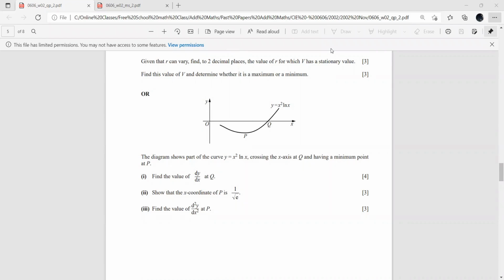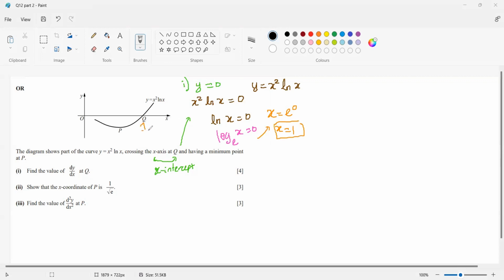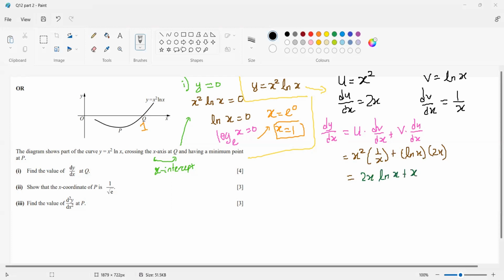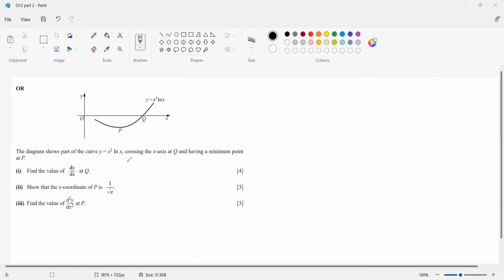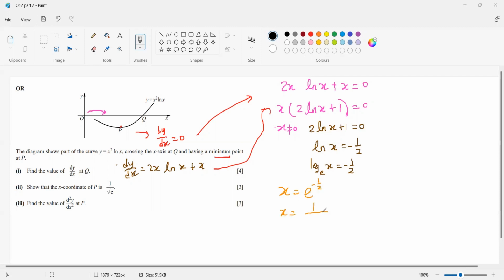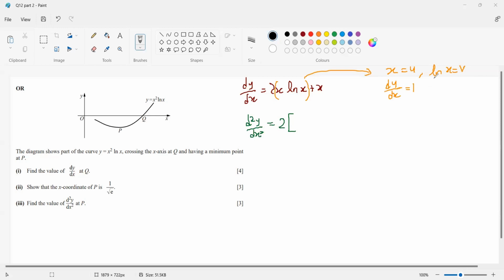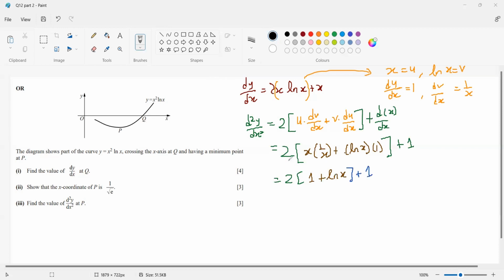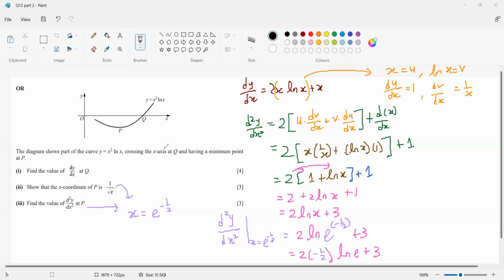Q12b Math Add Maths 0606 w02 qp 2 CIE by Jon 24112021